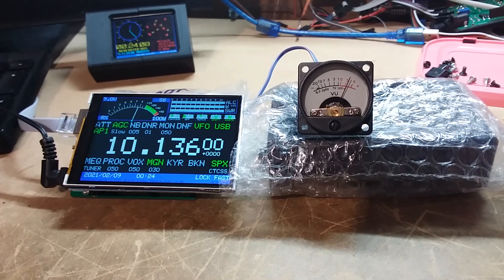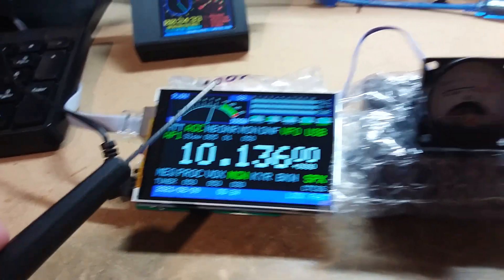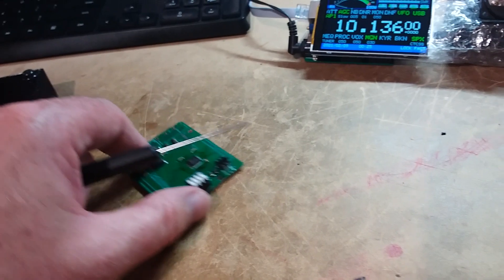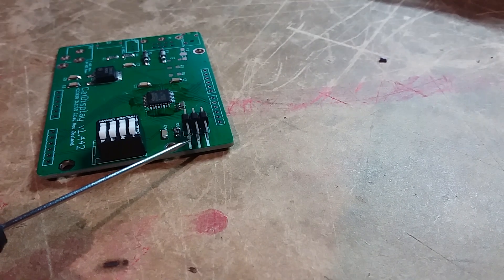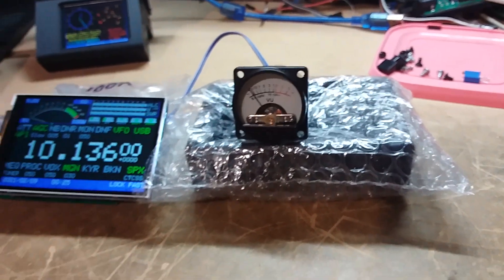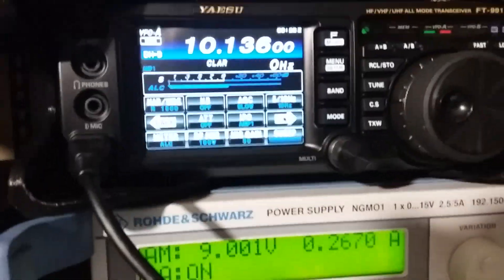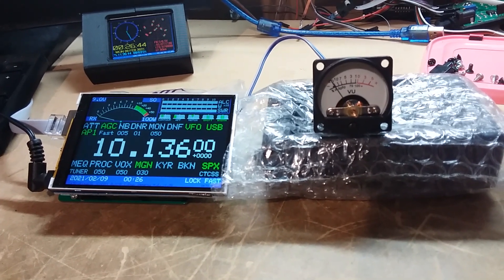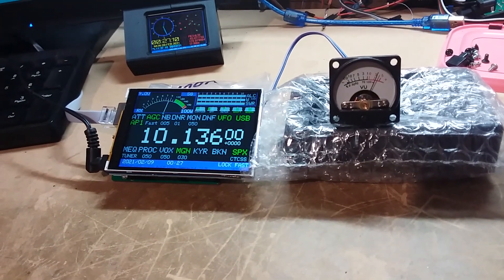CatDisplay232 Analogue Meter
Short video explains how to use the analogue meter output for CatDisplay232 (and latest CatDisplay for all versions of FT817, FT818, FT857 & FT897 - firmware v2.06 and up).